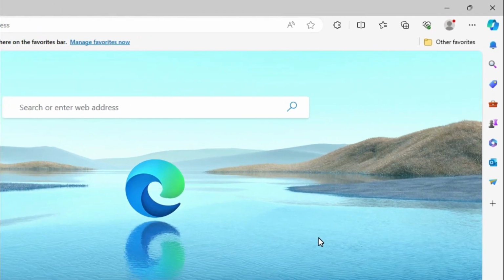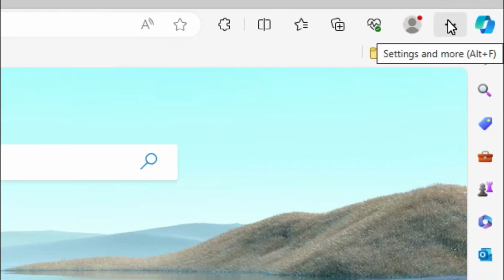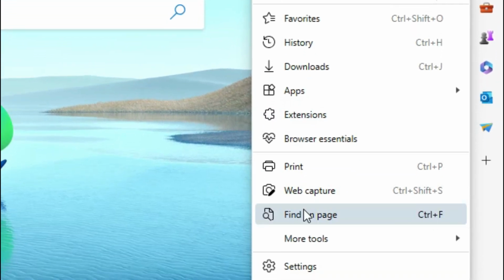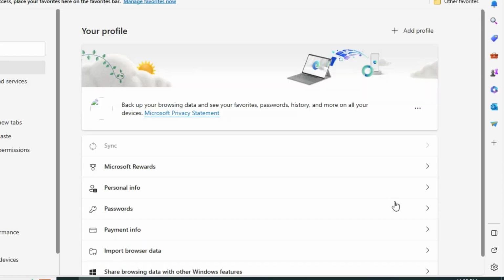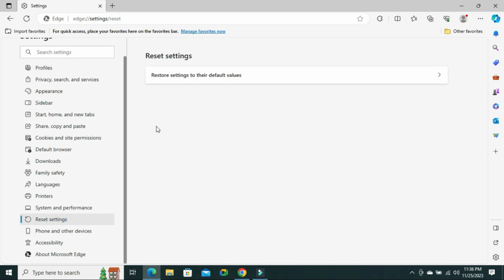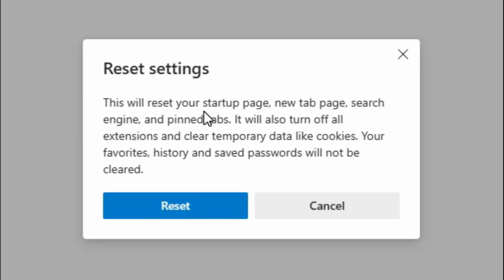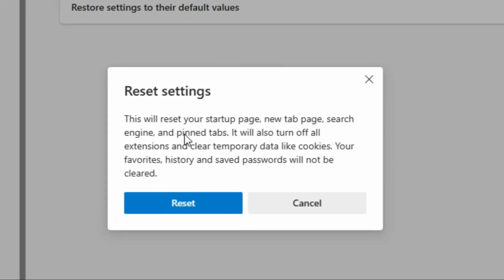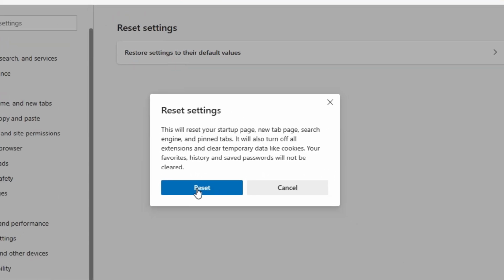How to Reset Settings On Microsoft Edge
Learn How to Reset Settings On Microsoft Edge or how to completely reset microsoft edge or factory reset microsoft edge or how to reset microsoft edge in windows 10